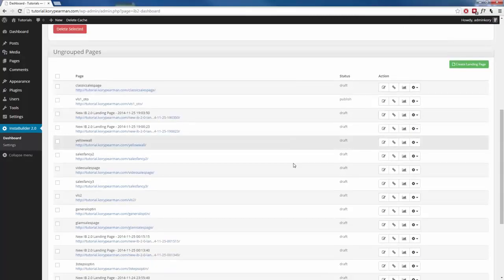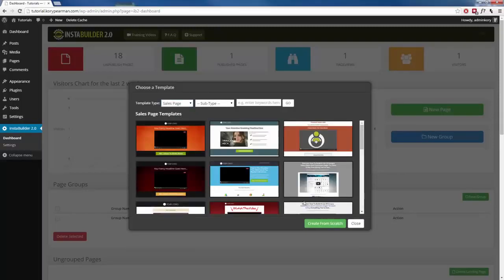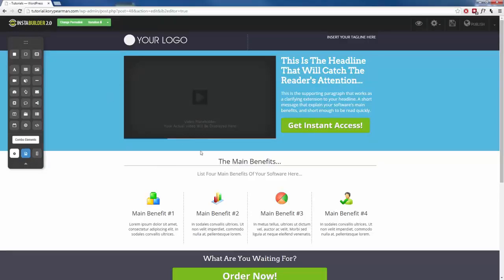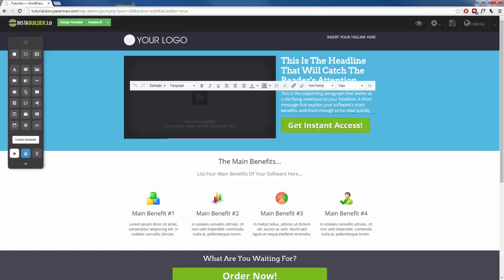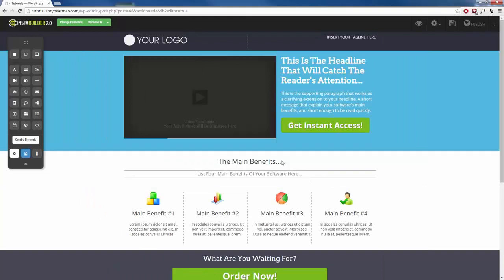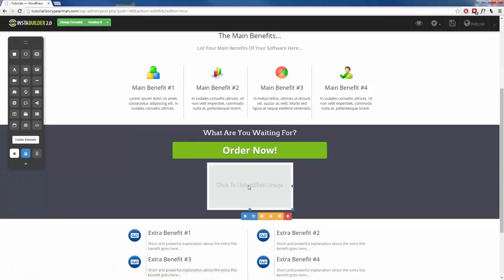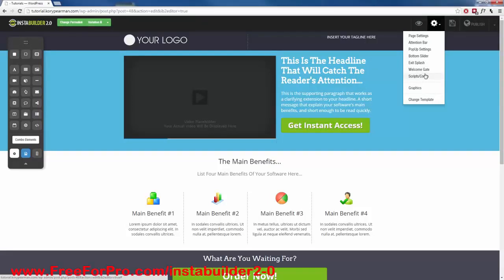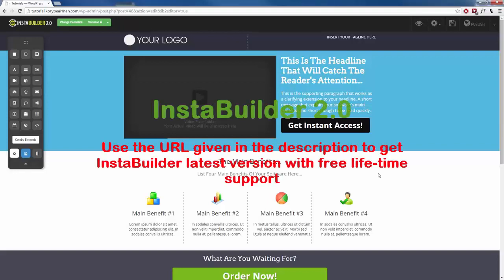InstaBuilder | Create Landing Pages In Mere Minutes using Instabuilder 2.0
With InstaBuilder 2.0 you can Create Landing Pages In Mere Minutes, InstaBuilder is a WordPress plug-in, one among many others, that you can use to build marketing pages for your online business.

Instabuilder is Easy-To-Use Drag and Drop Software Creates All Your Landing Pages In Mere Minutes. An internet marketer will almost always involve creating squeeze and sales or landing pages. You know you don’t just create them from random tools as they have to be optimized so you can juice conversions out of them. Creating highly converting squeeze and landing pages can be totally time consuming process, and there are so many software and plug-ins are out there to help every online marketer get the job done good and efficiently.

InstaBuilder Features:
Social media integration - share your content in Facebook, Twitter, Google+ and other social networking websites
Comments integration via Facebook or Disqus - share your thoughts and engage with your audience
A choice from beautiful ‘opt-in’ widget - build an email list of your subscribers through nice looking squeeze pages
Exit ‘pop-ups’ and redirects - keep prospective customers on your page for longer
Viral content lock - only permit customers to view content if they share it
Optimize pages for mobile devices - make your page compatible and responsive for mobile device browsing
Analytics integration and split testing - easily test which squeeze and sales pages are working for you
Integrate ‘One Time Offers’ OTO into your sales pages. Use this feature to promote extra offers to your customers and get more conversions
‘Point & Click’ graphics - no need for any technical expertise, eliminate tedious tasks and save your time and effort

Where To Get Instabuilder Latest Version Software with Life Time Support, Discount, Guarantee & Bonuses.

You Will Taken To A Page Where You Will Need To Enter Your Name And Best E-mail. Then Click On The Button That Says “Get InstaBuilder 2.0”. Then You’ll Be Able To Access Official Site to Join Instabuilder with life time support. And we will get your email to provide you 400+ paid plugins 30$ cash, 10 Books about Online Earning and automate system to earn more than 9000$ in one month without doing anything. Also Get A Copy Of My Internet Marketing Success Blueprint For Free Visit Now